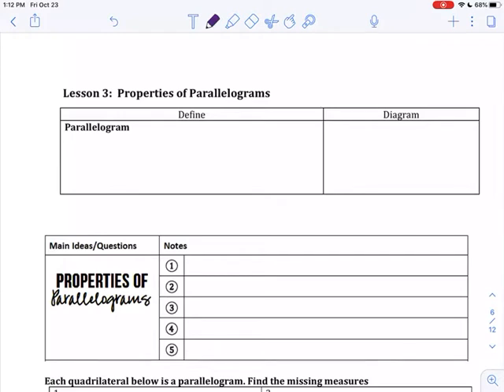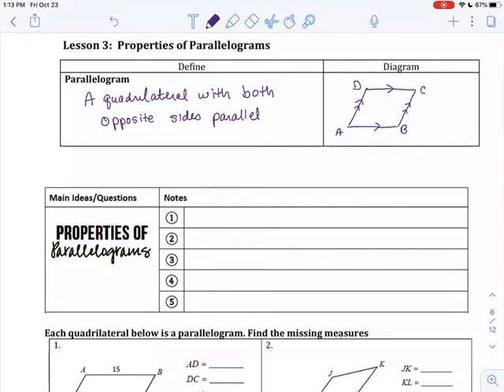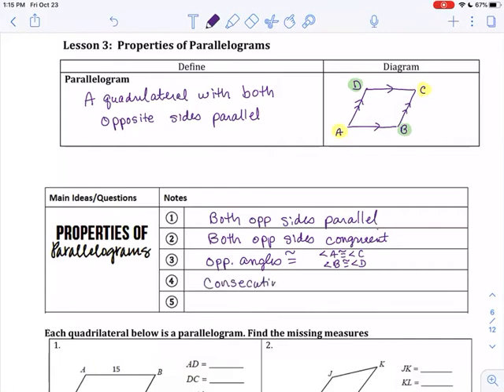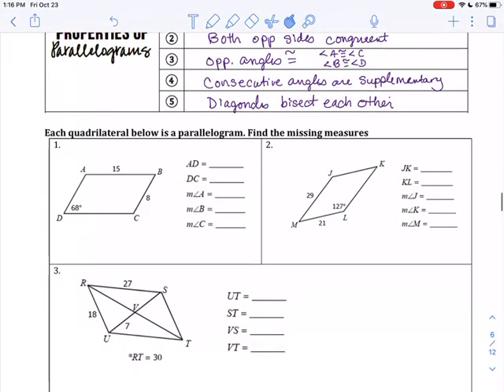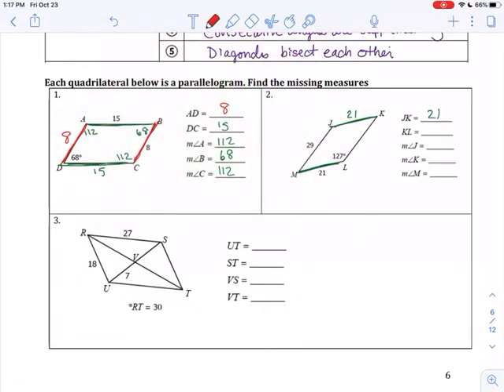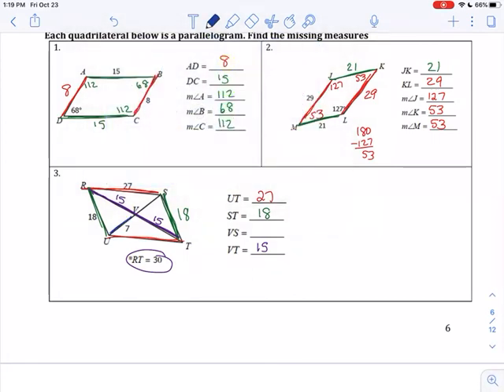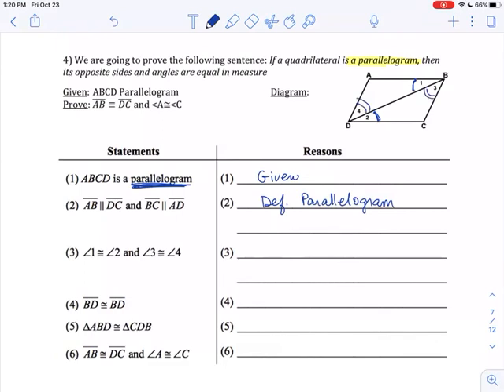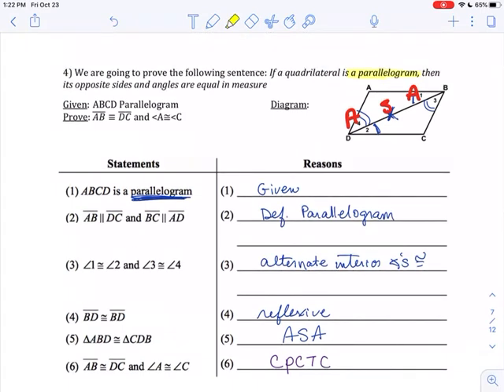Geo R Unit 3B Lesson 3 Properties of Parallelograms